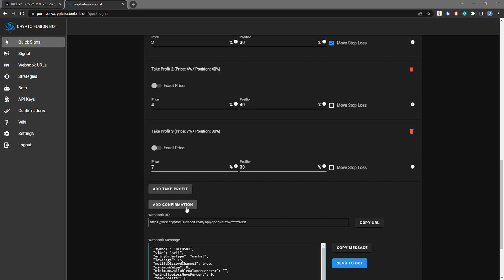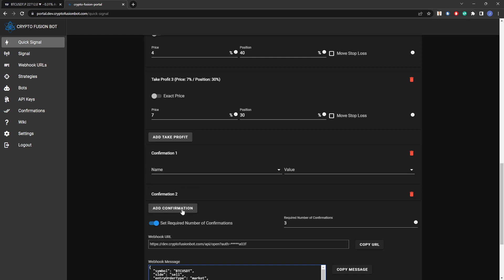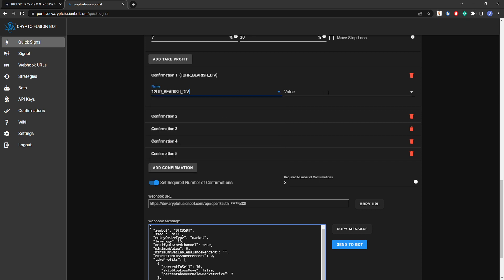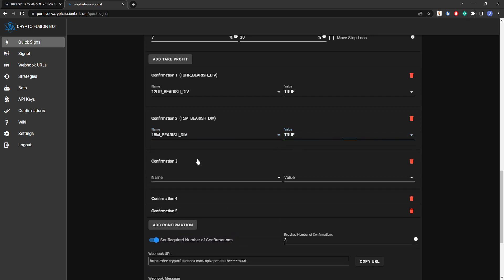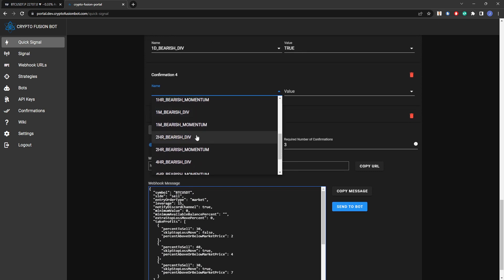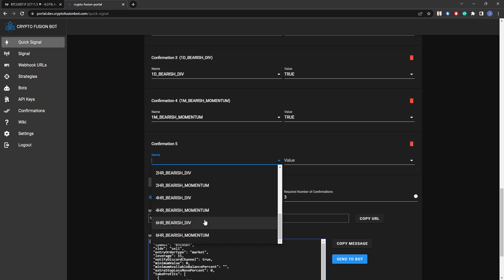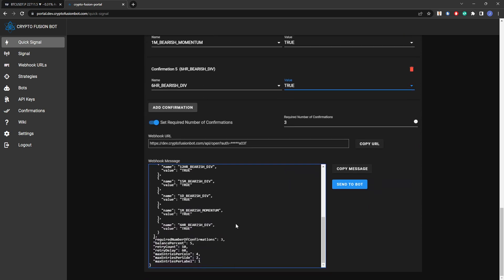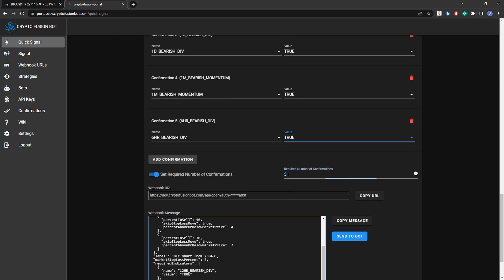Crypto Fusion Bot : Quick Signal Tab explained 6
Crypto Fusion Bot  is custom built trading bot for busy day traders, helping to curve the FOMO and emotional trading. Custom built from the famous Jayson Capser trading methodology. The CFB Bot is able to start run and complete your trade plans / strategies for you. If you are looking for a personal robot day trader than look no further. ALGO trading setups as well, multi timeframe work great. Let's get your CFB Bot connected to Bybit.

The course that changed my trading life forever! A must for every level of trader.